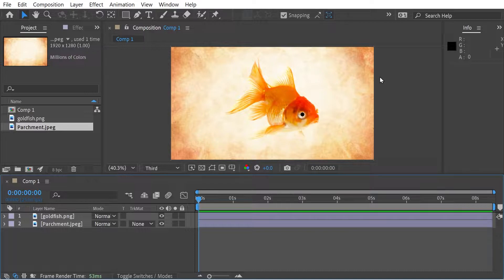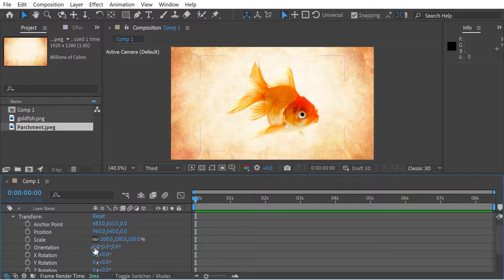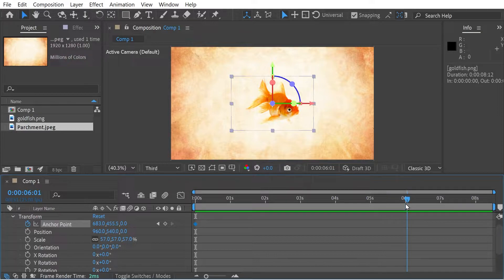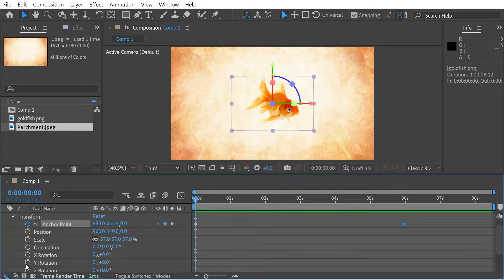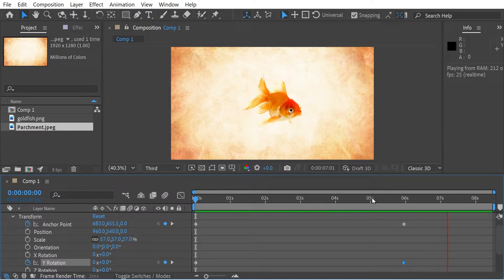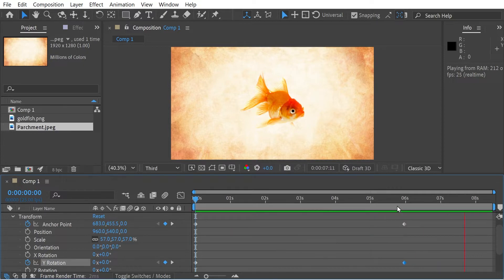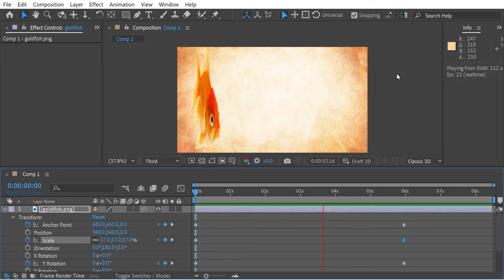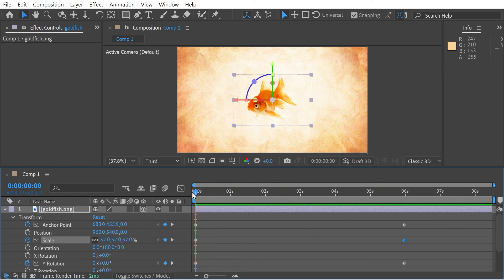Create Anchor Point Animations in After Effects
How to make 3D animations using anchor point animation